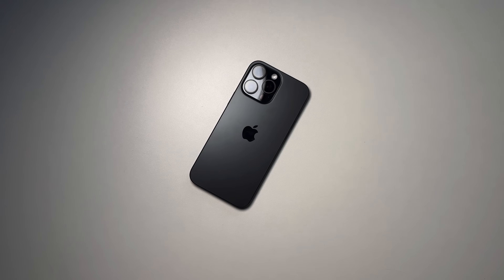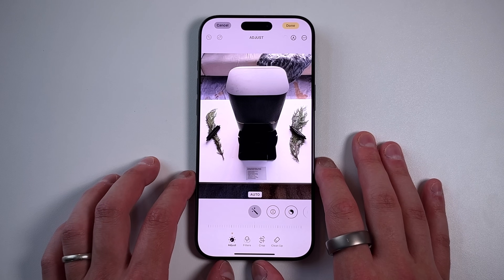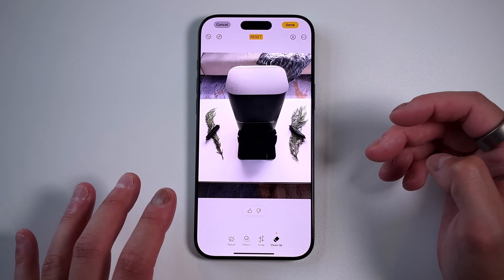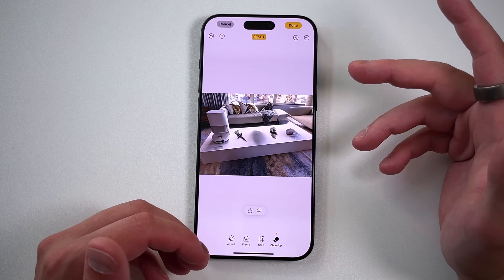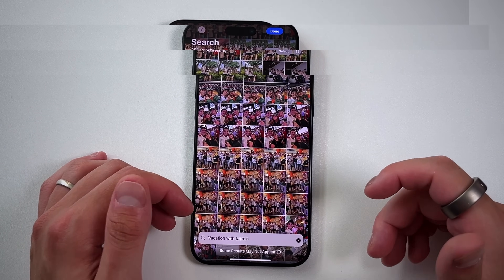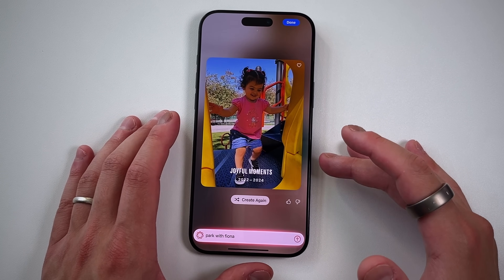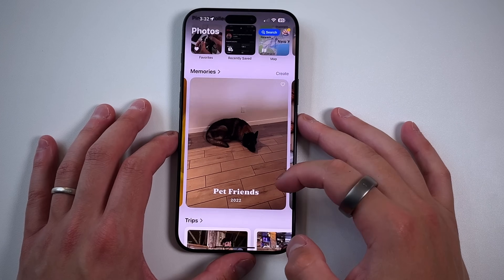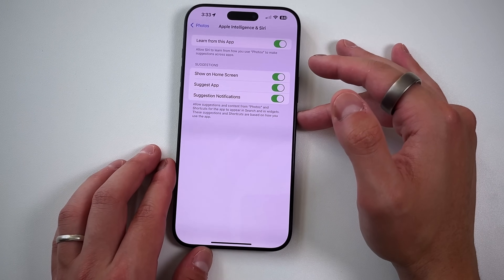How iOS 18.1 is Transforming the Photos App With Apple Intelligence!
iOS 18 is coming soon and one of the biggest updates we will see is to the photos app. Here is what you need to know!

## Chapters
0:00 - Apple Intelligence
0:41 - Supported Devices
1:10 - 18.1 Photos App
1:39 - Clean Up Tool
4:00 - New Photos Search
4:55 - Creating a Memory
6:18 - Copy and Pasting Edits
7:15 - Customizing your Photos App Layout
7:40 - Photos App Settings
8:00 - Final thoughts